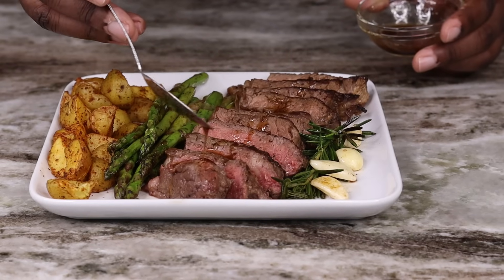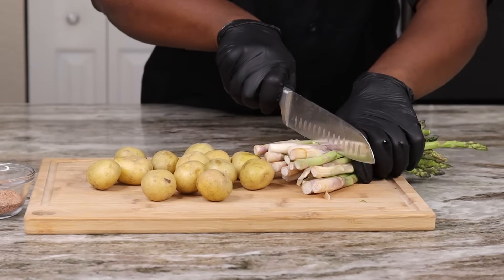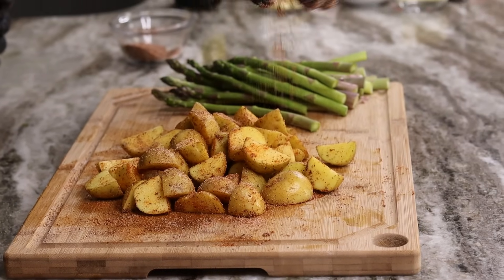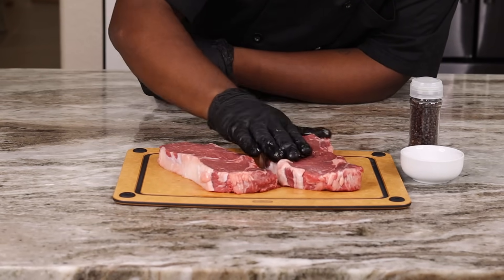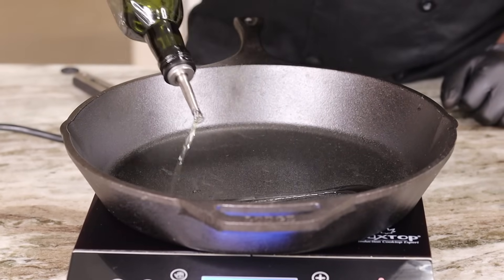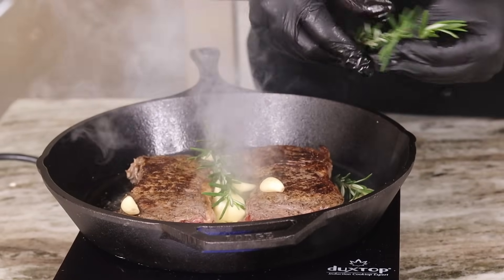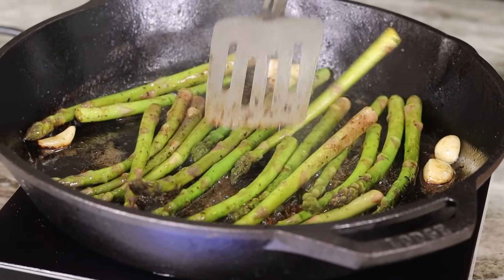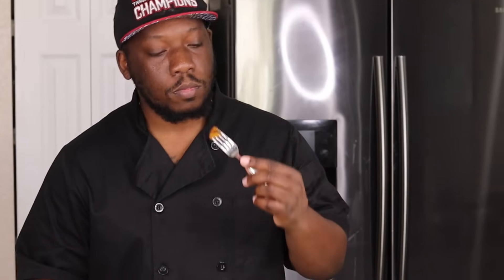A Delicious Steak Dinner Recipe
Dry Seasoning:
1 Tsp Garlic Powder
1 Tsp Onion Powder
1 Tsp Paprika
1 Tsp Italian Seasoning
1 Tsp Salt
1 Tsp Ground Black Pepper

Ribeye Steak
Asparagus
Baby Potatoes
Rosemary
Half a stick unsalted butter
5 garlic Cloves
Olive oil